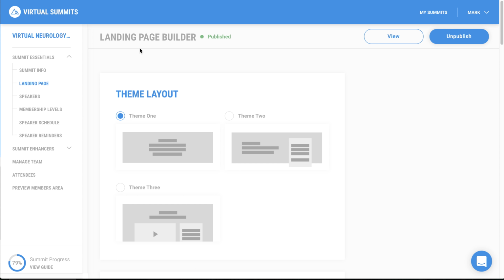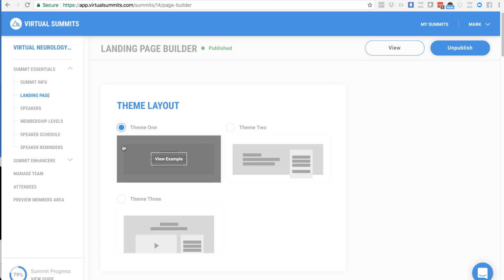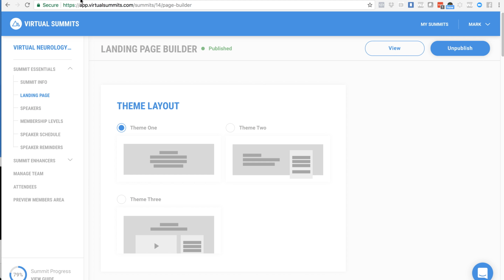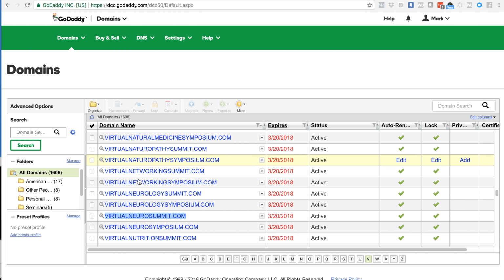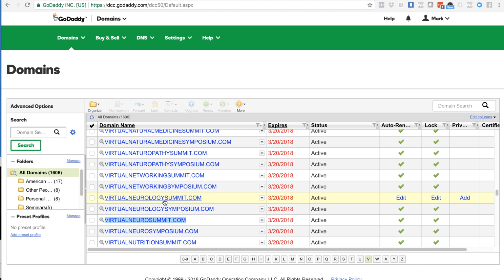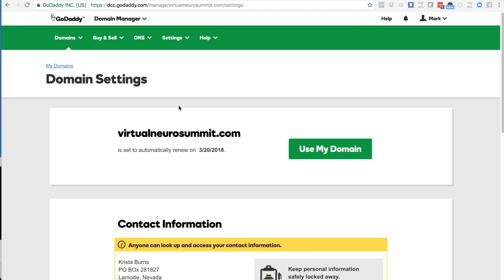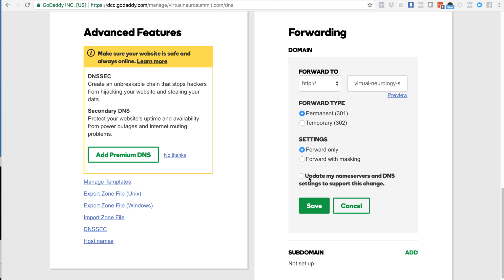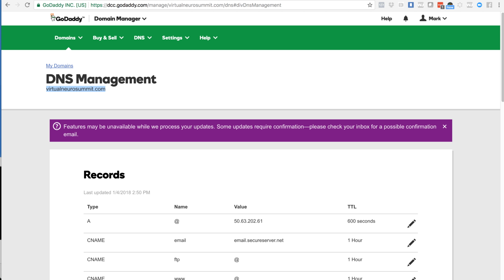how to forward a domain to your landing page using Virtual Summits Software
How you can forward a domain to the Landing Page domain on virtual SUmmits software.
Hosting a Virtual Summit Has Never Been EASIER!!